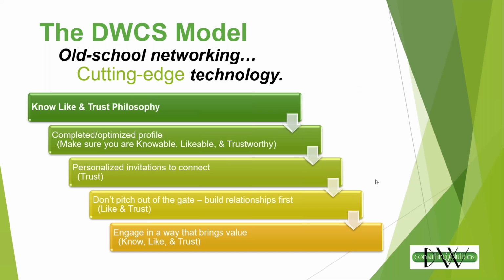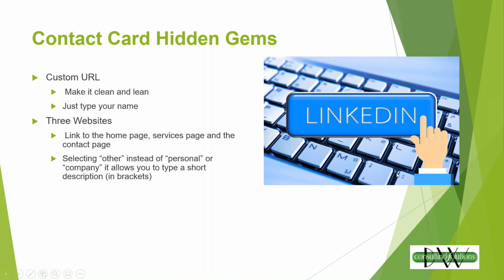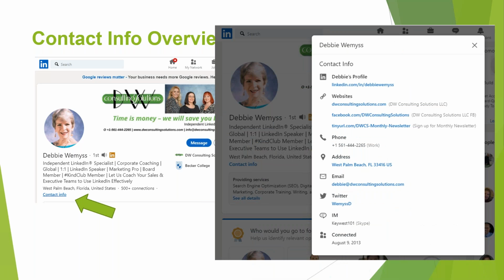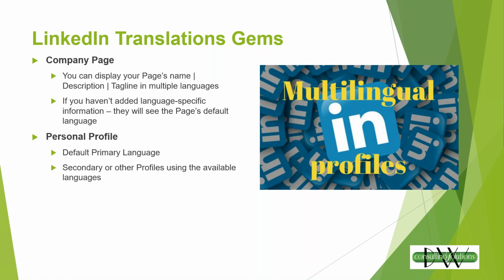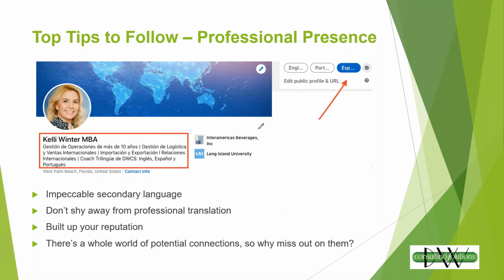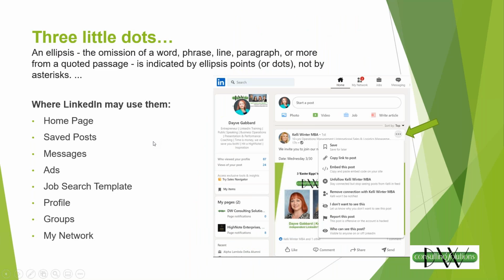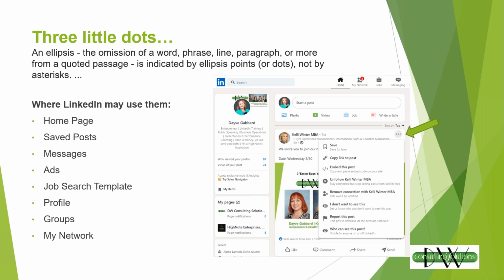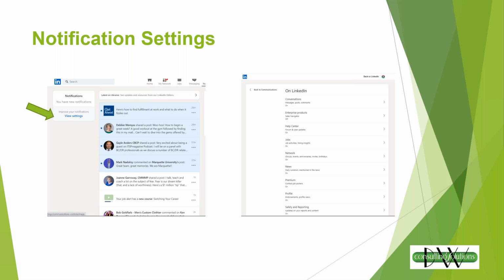DWCS - 3 'Easter Eggs' to Leverage on Your LinkedIn Profile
March 2022 Webinar
We are all familiar with the concept of hidden 'Easter Eggs' in our favorite TV shows or movie. But did you know LinkedIn has them too?

Join DW Consulting Solutions Coaches, Kelli Winter and Dayve Gabbard, as they share their favorite hidden gems in the LinkedIn user interface.

All registrants will receive the replay and reference materials, but you must register!